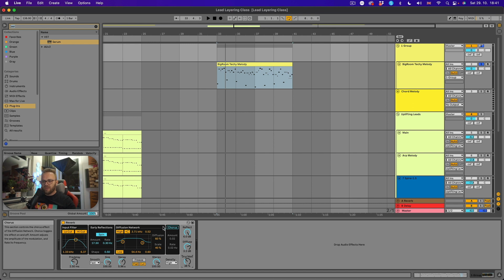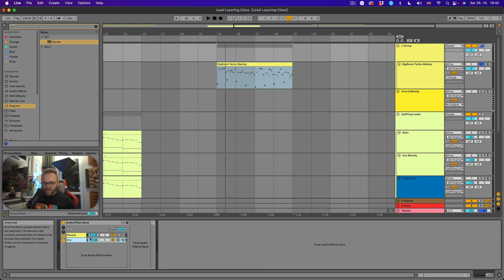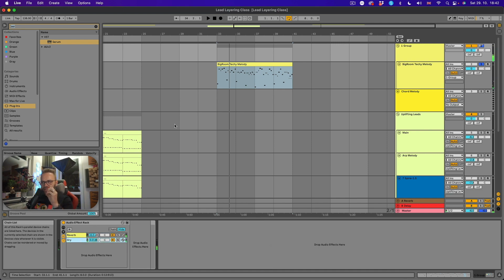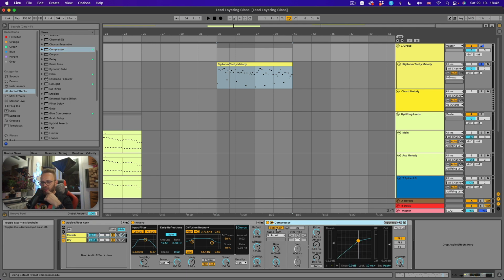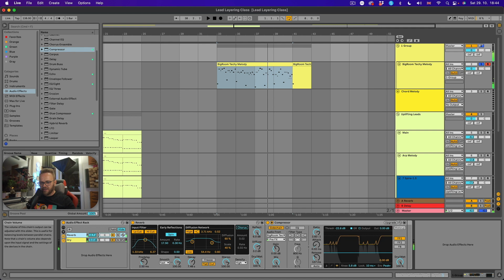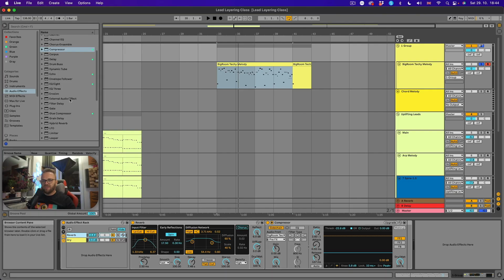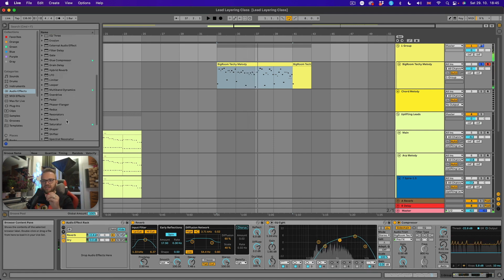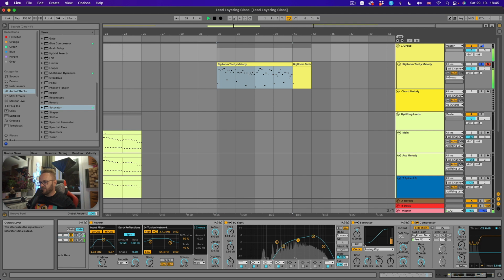How to make FUTURE RAVE LEADS like David Guetta and MORTEN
In this video ReOrder shows you how to make Future Rave leads and how artists like David Guetta and MORTEN get that awesome sound 🛸